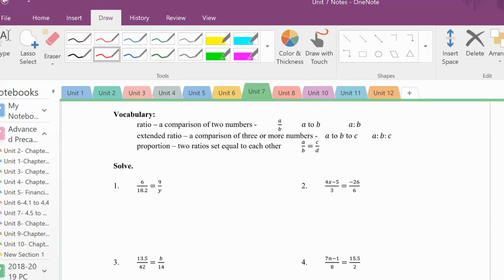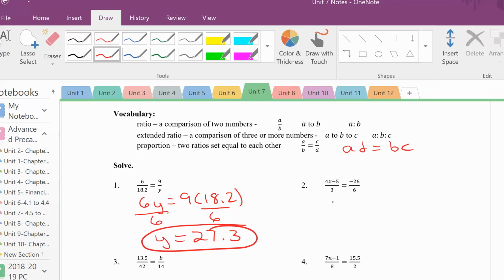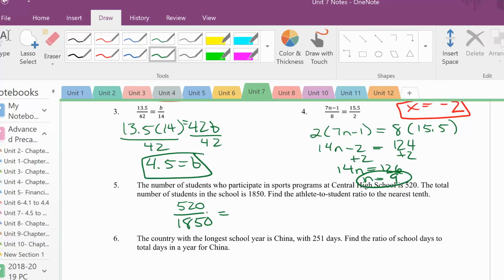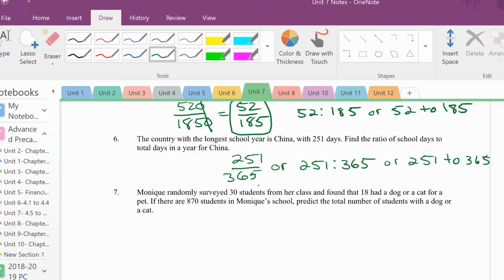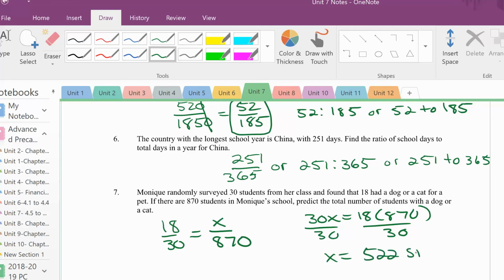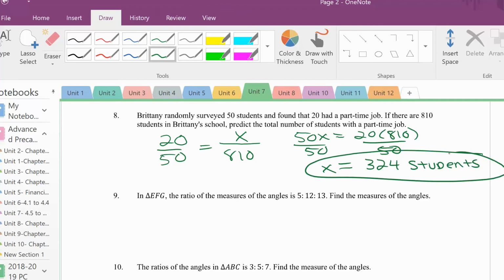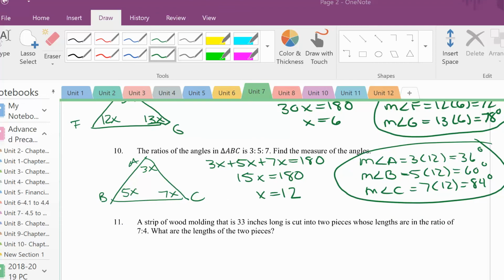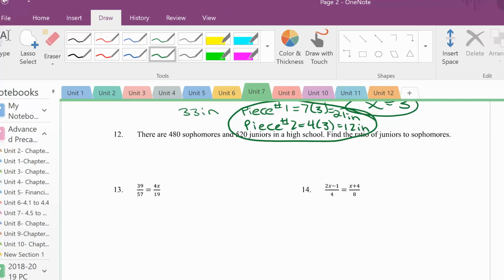Unit 7 Video Part 1